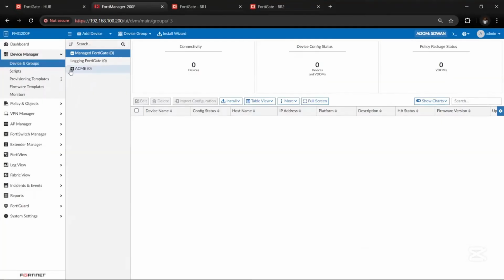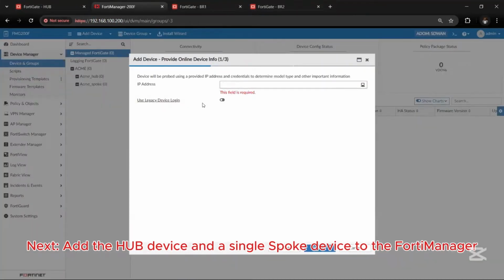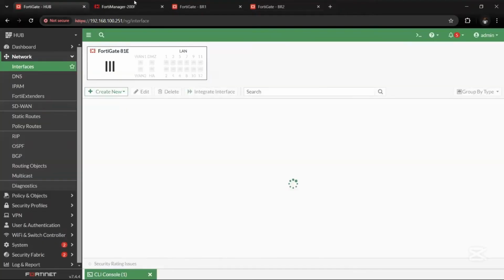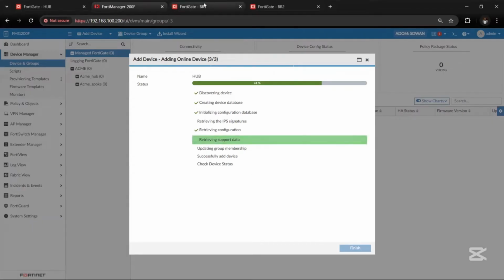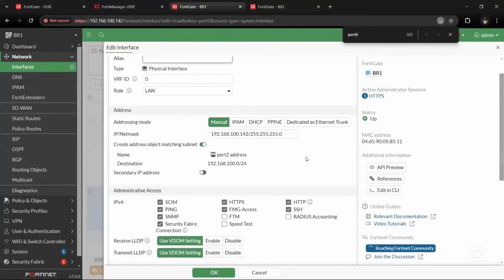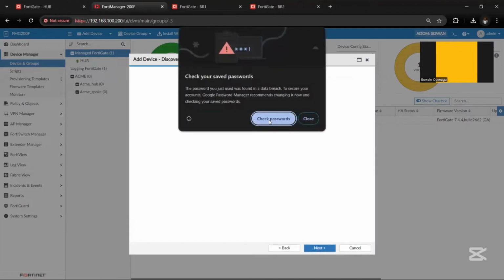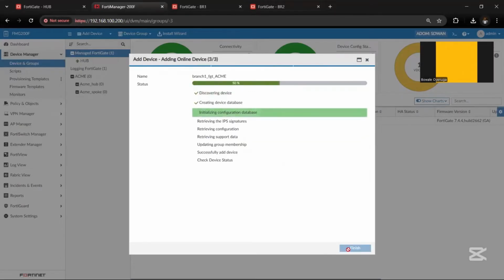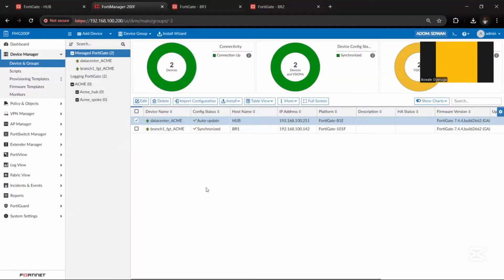How to add a Fortigate firewall to Fortimanager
In this video, I’ll walk you through how to add a FortiGate firewall to FortiManager for centralized configuration and management. Whether you're a beginner or a seasoned network engineer, this step-by-step guide will help you successfully connect and manage your FortiGate device from FortiManager.

📌 What You'll Learn:
Prerequisites before adding the FortiGate device
How to configure FortiGate to allow FortiManager access
How to add and authorize the device on FortiManager

✅ Why Use FortiManager?
FortiManager provides centralized management of Fortinet devices, streamlining network security operations and ensuring consistency across distributed environments.

🛠️ Tools Used:
FortiGate Firewall (any supported model)
FortiManager (VM or Hardware)

Bitcoin (BTC)
bc1qy5z730tdkpcrltwwk5tuzmwf7yyedhyz0f9u6f

Ethereum (ETH)
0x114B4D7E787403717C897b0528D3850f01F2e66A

XRP (XRP)
rsRy14FvipgqudiGmptJBhr1RtpsgfzKMM